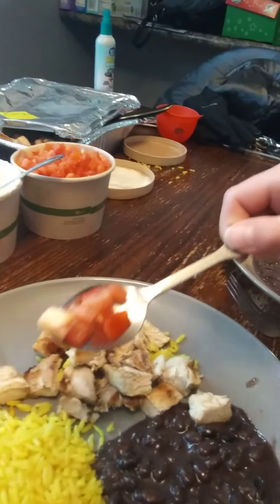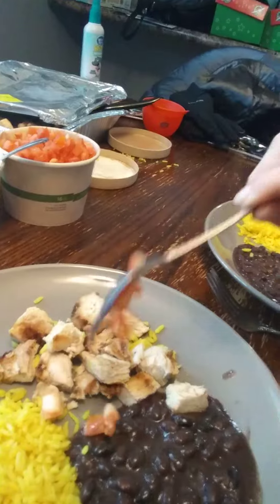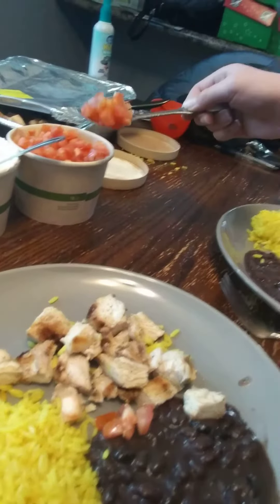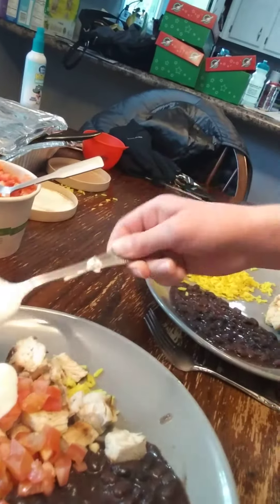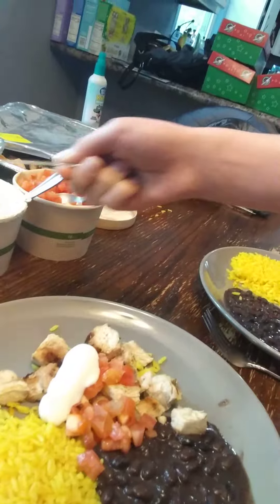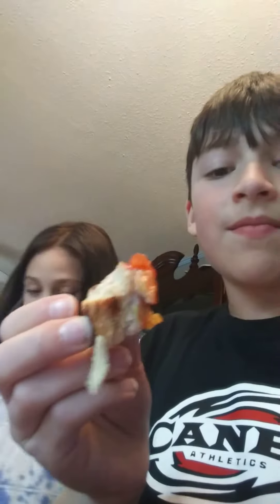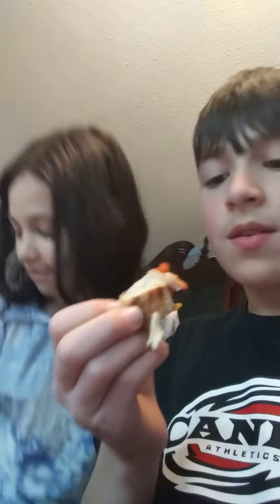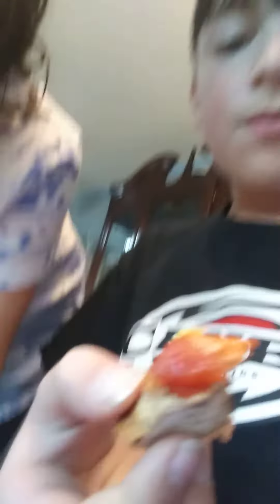November 18 vlog, part 2